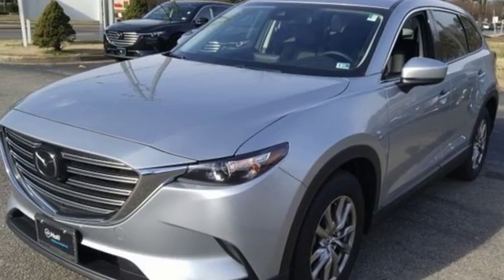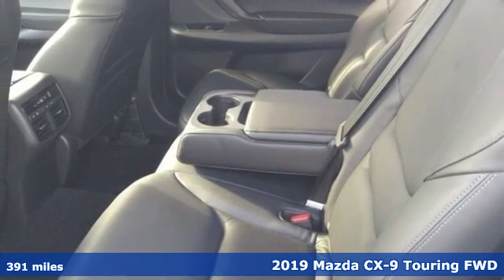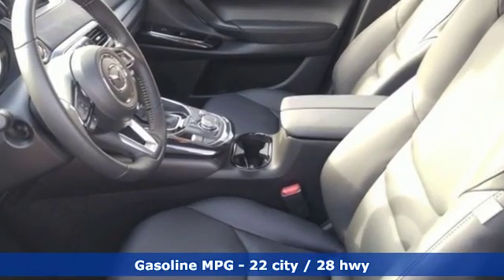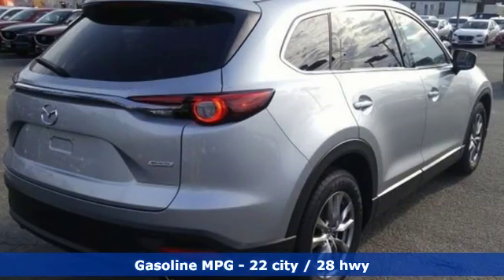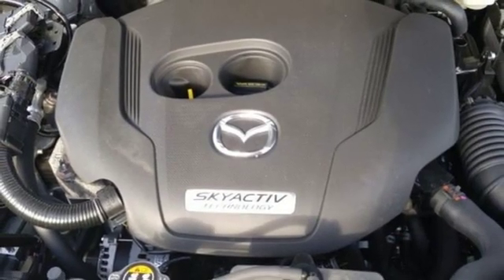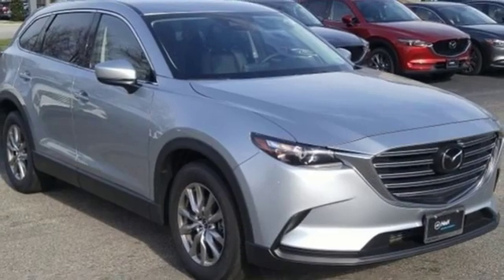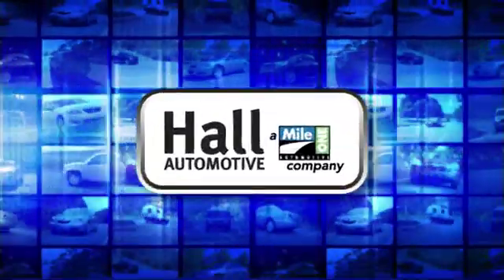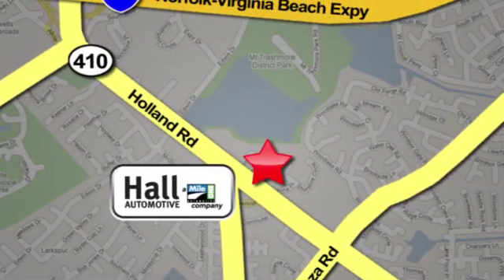New 2019 Mazda CX-9 Virginia Beach VA Norfolk, VA #1090075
Year: 2019
Make: Mazda
Model: CX-9
Trim: Touring
Engine: 2.5L 4-Cylinder Turbocharged
Transmission: 6-Speed Automatic
Color: Silver
Interior: Black
Stock #: 1090075
VIN: JM3TCACY0K0301096
3rd row seats: split-bench, 4-Wheel Disc Brakes, 6 Speakers, ABS brakes, Aha Internet Radio, Air Conditioning, AM/FM radio, Anti-whiplash front head restraints, Auto High-beam Headlights, Auto-dimming Rear-View mirror, Automatic temperature control, Axle Ratio: 4.411, Blind spot sensor: Blind Spot Monitoring warning, Brake assist, Bumpers: body-color, Compass, Delay-off headlights, Distance pacing cruise control: Mazda Radar Cruise Control (MRCC), Driver door bin, Driver vanity mirror, Dual front impact airbags, Dual front side impact airbags, E911 Automatic Emergency Notification, Electronic Stability Control, Emergency communication system: MAZDA CONNECT, Exterior Parking Camera Rear, Four wheel independent suspension, Front anti-roll bar, Front Bucket Seats, Front Center Armrest, Front dual zone A/C, Front reading lights, Fully automatic headlights, Garage door transmitter: HomeLink, Heated door mirrors, Heated Front Bucket Seats, Heated front seats, Illuminated entry, Infotainment System Voice Command, Leather Shift Knob, Leather steering wheel, Leather-Trimmed Seats, Low tire pressure warning, Occupant sensing airbag, Outside temperature display, Overhead airbag, Overhead console, Pandora Internet Radio, Panic alarm, Passenger door bin, Passenger vanity mirror, Power door mirrors, Power driver seat, Power Liftgate, Power passenger seat, Power steering, Power windows, Radio Broadcast Data System Program Information, Radio data system, Radio: AM/FM Sound System, Rain sensing wipers, Rear air conditioning, Rear anti-roll bar, Rear reading lights, Rear seat center armrest, Rear window defroster, Rear window wiper, Remote keyless entry, SMS Text Msg Audio Delivery & Reply, Speed control, Speed-sensing steering, Split folding rear seat, Spoiler, Steering wheel mounted audio controls, Stitcher Internet Radio, Tachometer, Telescoping steering wheel, Tilt steering wheel, Traction control, Trip computer, Turn signal indicator mirrors, Variably intermittent wipers, and Wheels: 18" x 8"J Aluminum Alloy. *Every Internet Price includes current applicable manufacturer rebates, incentives, and dealer discounts. Some incentives may require financing through the manufacturera€TMs finance company on approved credit. You may also qualify for additional manufacturer incentive programs (e.G., College graduate, owner loyalty, and military). See dealer for more details about these programs. Your additional costs are sales tax, tag and title fees for the state in which the vehicle will be registered, any dealer-installed options (if applicable) and a $699 dealer processing fee (Virginia, North Carolina). Prices are subject to change, and prior sales are excluded. While every reasonable effort is made to ensure the accuracy of this information, we are not responsible for any errors or omissions contained on these pages. Please verify any information in question with the dealer. Price includes: $500 - Customer Cash. Exp. 02/28/2019

Address:
4372 Holland Rd